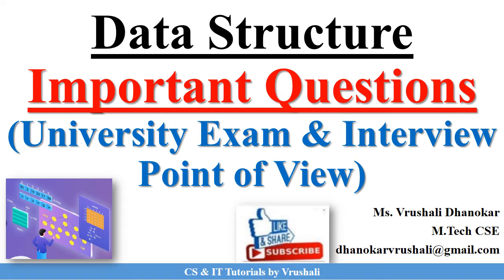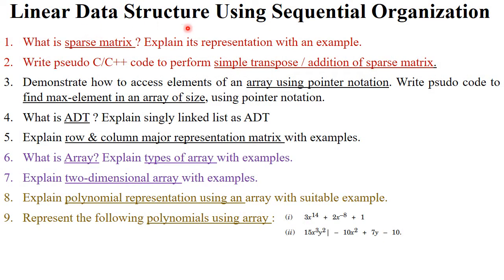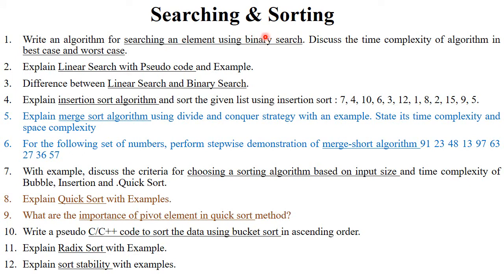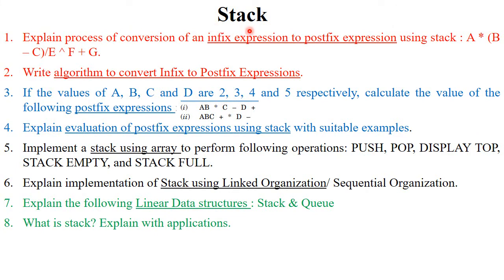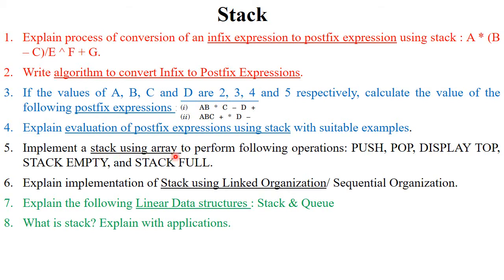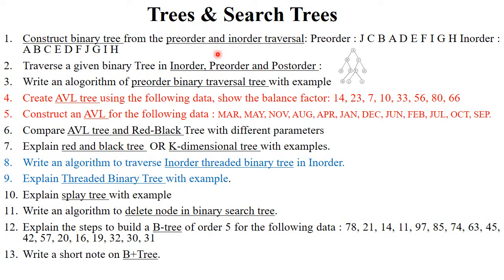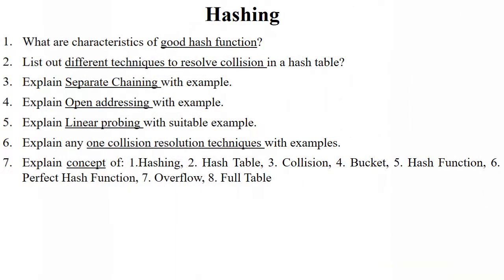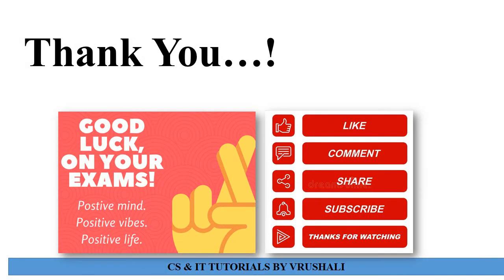Data Structures Important Questions | FDS | DSA | Data Structure Full Course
Hello, This question bank will be helpful for all FDS & DSA subject learners.
You should refer this question bank as per your syllabus points.

00:00 Introduction
01:16 Introduction to Data Structure & Algorithms
02:42 Linear Data Structure using Sequential Organization
04:19 Searching & Sorting
06:50 Stack
08:34 Queue
09:44 Linked List
10:30 Tree & Search Tree
11:37 Graph & Symbol Table
12:58 File Organization
14:17 Hashing

Keep Watching..!
Keep Learning..!